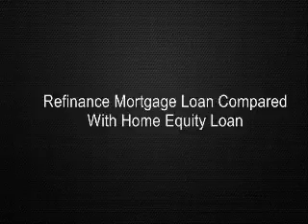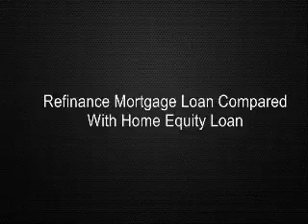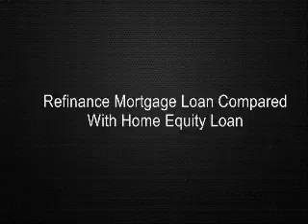Refinance Mortgage Loan Compared With Home Equity Loan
transcript

Both refinance home mortgage loan and home equity loan allows cashing out the equity in a property. However, they are different type of loans, serving different needs. Refinance mortgage is used to replace the existing mortgage with a new and improved loan. The purpose of refinance mortgage loan is mainly to lower the interest rates and the monthly payments on a mortgage. During the process of mortgage switch with refinance, providing there is equity in the property, some cash may be taken out by getting a larger mortgage. Refinance is similar to a normal mortgage in that you have closing costs and fees to pay. Refinance works well in the periods of lower interest rates. The homeowner may take advantage of lower rates by replacing the existing higher interest home mortgage with the improved one. This process will lower the interest on the entire mortgage on the house. In fact, the borrower may pay off several loans including personal loan and credit card bills with the new mortgage. By doing that the overall interest rate and monthly loan payments may be lowered substantially.

In order for refinance mortgage to be beneficial, the home owner needs to stay at least couple of years in the property to recover the closing costs and fees paid during the refinance process and start saving real money. Home equity loans do not require the home owner to pay off the existing mortgage. They are taken as cash out in the form of second mortgage on top of the existing mortgage. The existing mortgage with its interest rate and payment terms remains untouched. The fees and closing costs on home equity loans are much lower compared to refinance mortgage. On the other hand the interest rates offered on refinance mortgage loan would be lower than home equity loan. Home equity loans may work out better at periods of high interest rates, especially when the existing mortgage rates are lower than the rates offered currently. Home owner who needs cash and wants to tap into the home's equity to get the cash in the high interest periods could just get the cash needed in the way of additional borrowing. As the home equity loans are stand alone loans, these loans can be paid off separately from the home mortgage. The home owner may want to improve the home before selling so that it could be sold for a higher price shortly. If the home is to be sold in the near future, home equity loan would be a better option.

When deciding which financing option to choose, consider the purpose of the loan. If the mortgage applicant wants to stay at the property, but wants to lower the mortgage interest rate or change his mortgage from adjustable rate mortgage to fixed rate mortgage, refinance mortgage serves this purpose. If small amount of cash needed for a short period of time, getting a home equity loan will be a much cheaper option of borrowing for this purpose. Home owner should consider how long the house intended to be kept. If the property is to be sold shortly after refinancing mortgage, the home owner may loose money, due to the closing costs paid during the refinancing process.